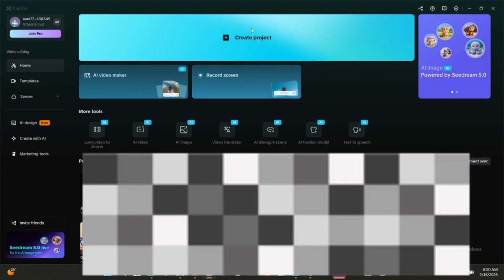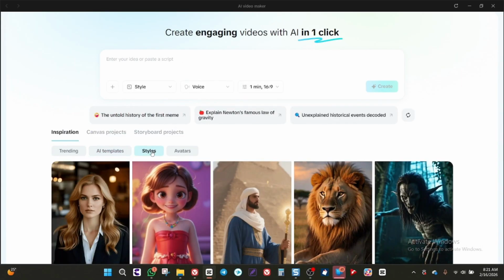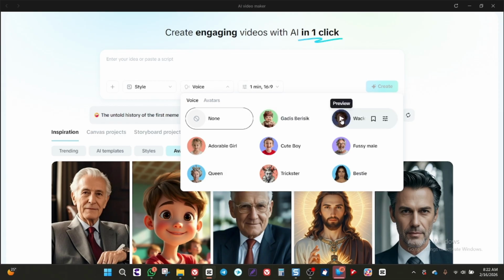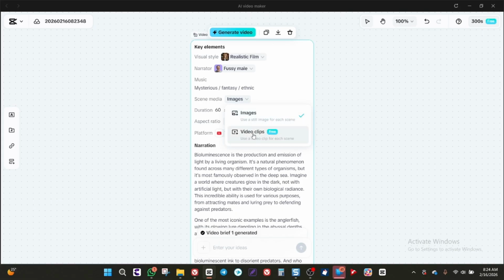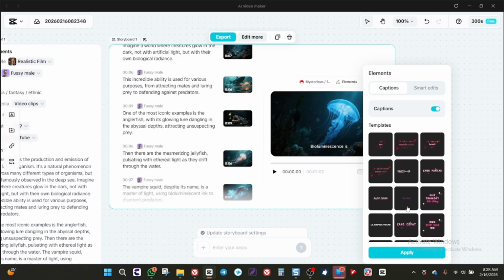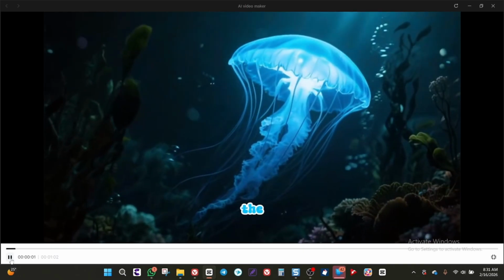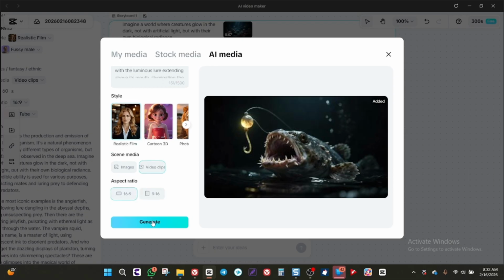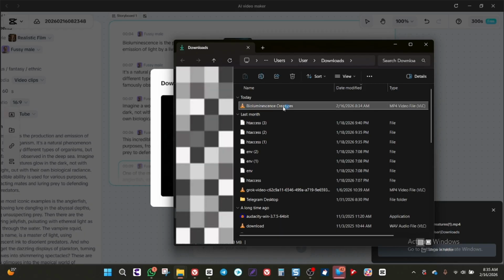FREE and UNLIMITED: CapCut Instant AI Video (1 Prompt = 10-Min Videos)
In this complete tutorial, you'll learn how to use CapCut AI video generator to create stunning videos from scratch—completely free. The CapCut AI video generator is a game-changing tool that handles everything from script writing to voiceovers, AI-generated visuals, and background music, all in one place.

I'll walk you through the entire CapCut video generator AI workflow step-by-step. You'll discover how to access the AI video generator CapCut feature, generate scripts with AI, add professional voiceovers, match stock footage automatically, and create AI-generated images that bring your ideas to life. Whether you're a complete beginner or experienced creator, this capcut ai video generator tutorial will show you how to produce high-quality content without juggling multiple subscriptions or complex software.

What You'll Learn:
✅ How to use CapCut AI video generator (complete walkthrough)
✅ Script generation with AI (1-10 minute videos)
✅ AI voiceover creation and customization
✅ Generating AI media vs. matching stock footage
✅ Adding background music and fine-tuning
✅ Exporting videos for YouTube, TikTok, Instagram
✅ Advanced editing tips in the CapCut timeline

The cap cut ai video generator eliminates the need for tools like Pictory, ElevenLabs, or ChatGPT by combining everything into one free platform. This AI capcut video generator handles the heavy lifting while giving you full creative control to edit and customize every element.

Perfect for faceless YouTube channels, educational content, social media reels, and storytelling videos. If you've been looking for a simple way to create AI-powered videos without technical skills or expensive subscriptions, this video generator ai capcut tutorial is exactly what you need.

By the end of this capcut ai videos generator guide, you'll know how to produce professional-quality videos in minutes, not hours.